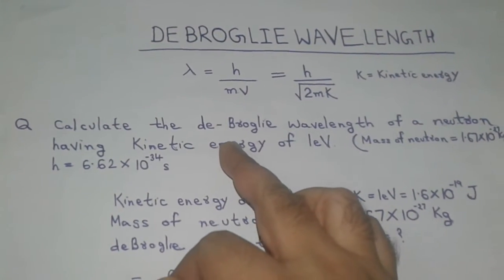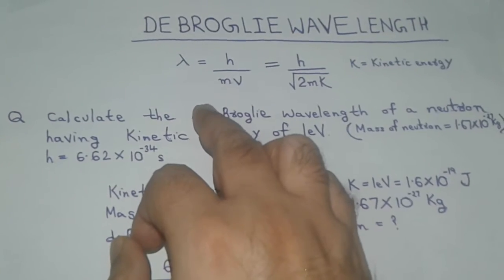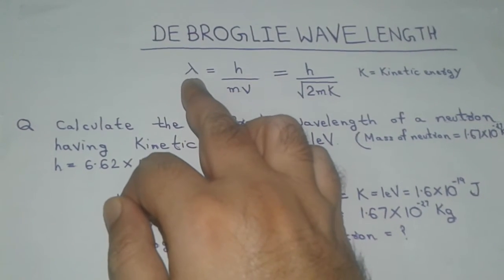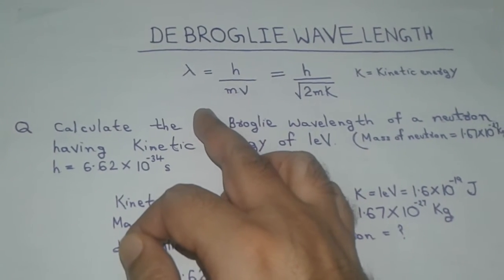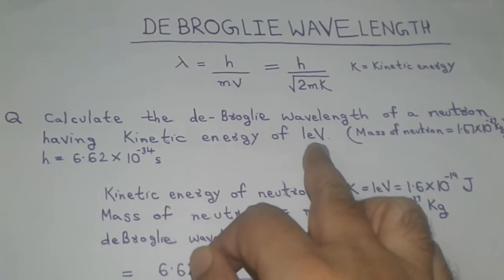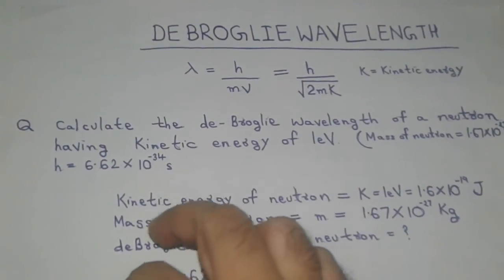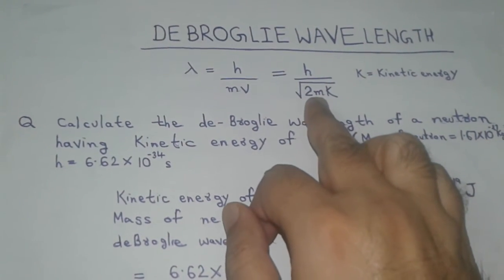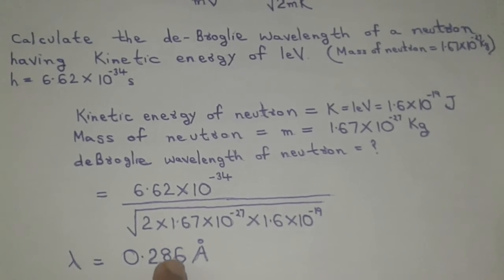de Broglie Wavelength Concept with Example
AKTU PHYSICS, UNIT 3 Quantum Mechanics